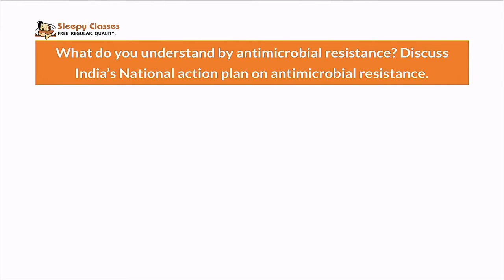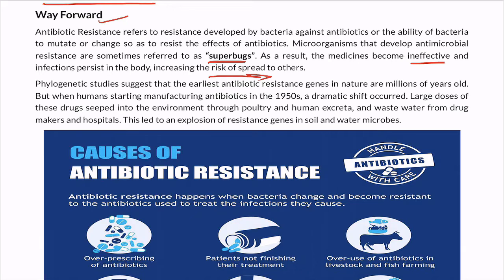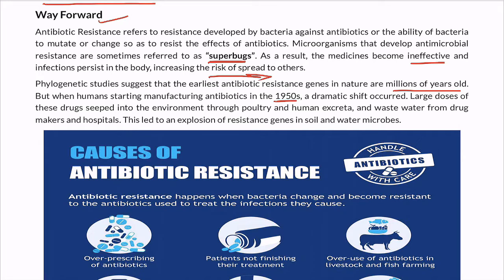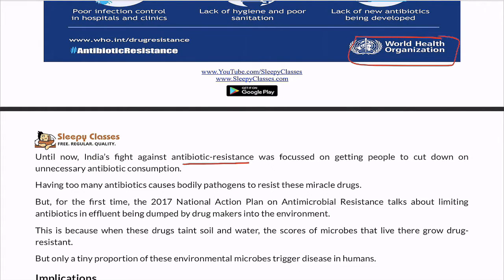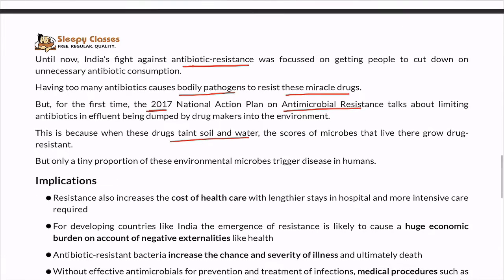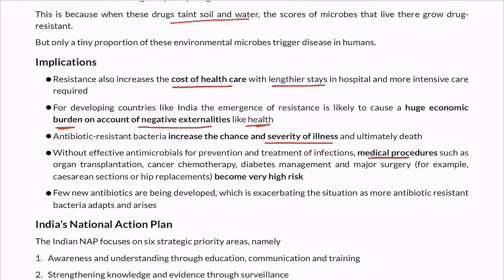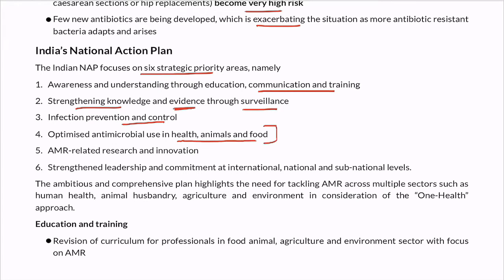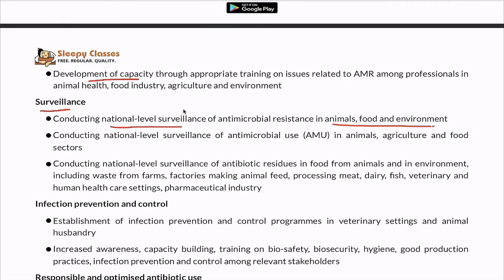Mains A Day (M.A.D.) - Antibiotic resistance - 27th July 2019 || UPSC || IAS